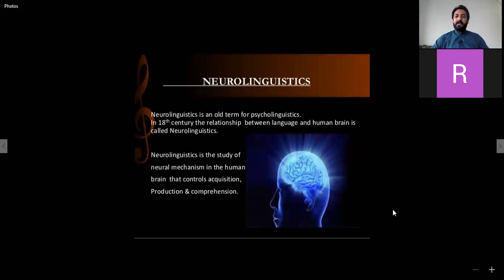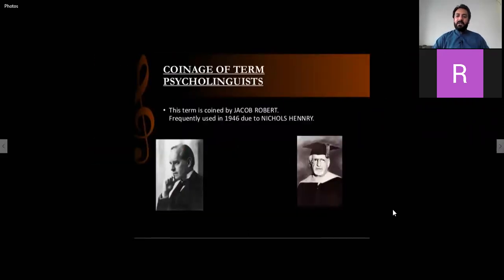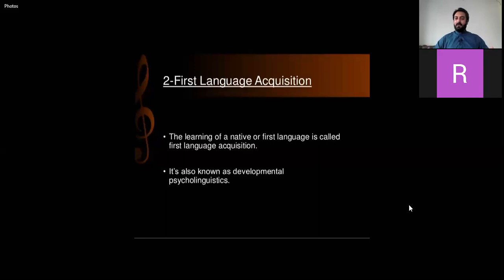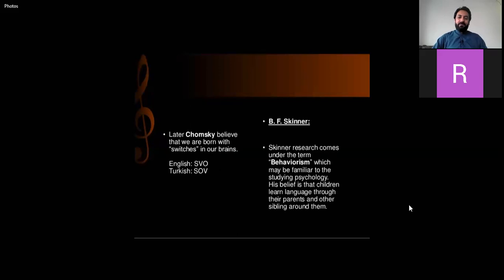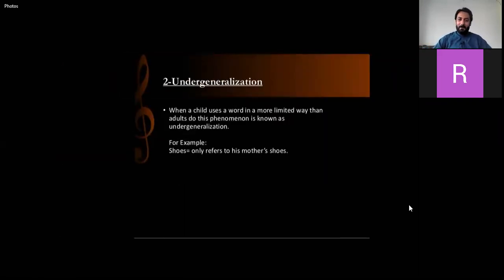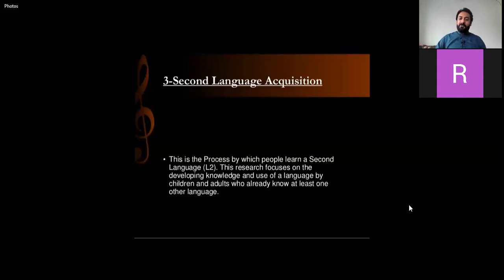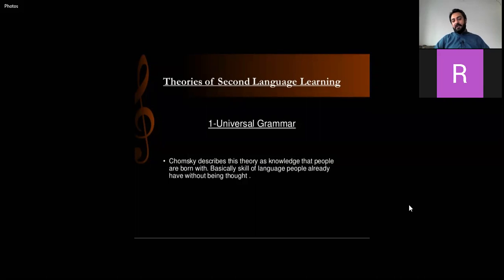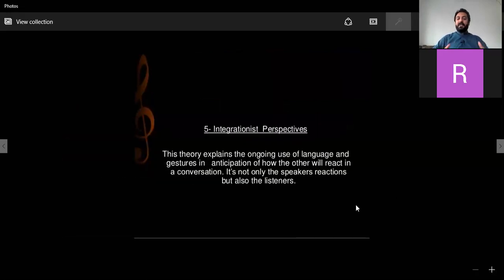An Introduction To Psycho-linguistics in Urdu/Hindi : Lecture - 1 | English With Farooq Majoka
Farooq Hassan Majoka: Lecturer English, M.Phil English Linguistics
I am here for you to teach you the English language.